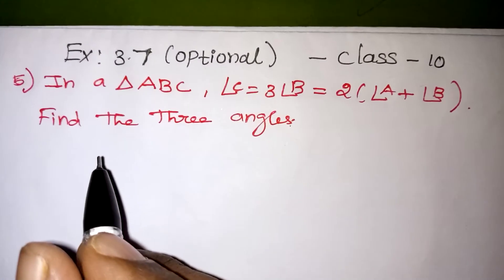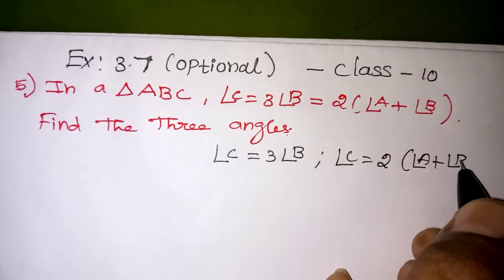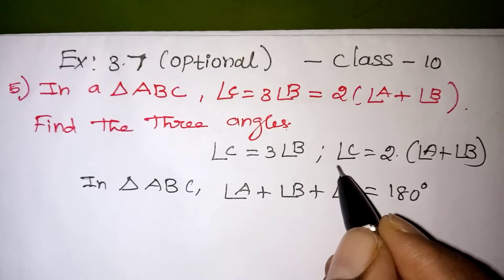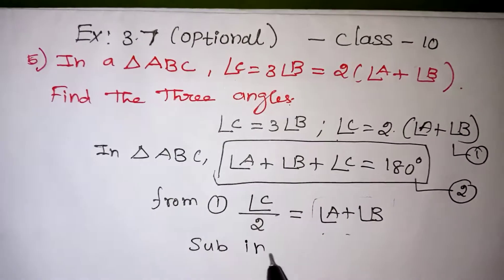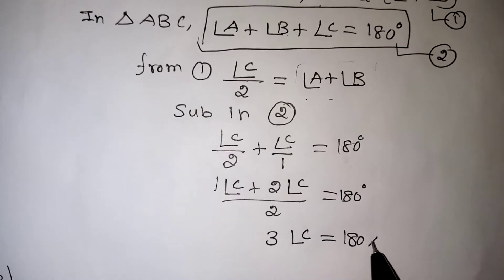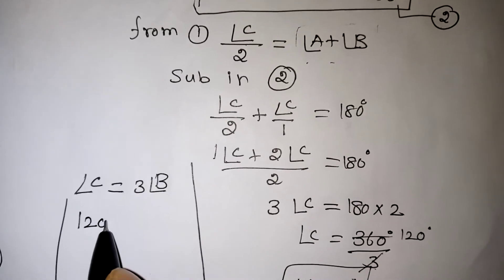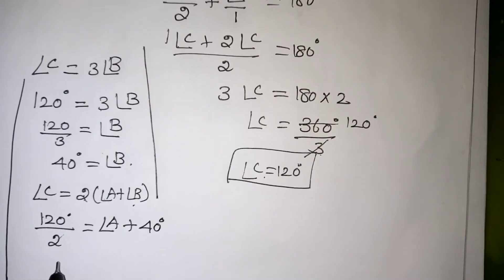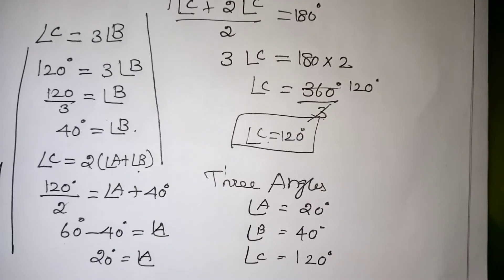Optional Ex 3.7 Q 5, Linear Equations In Two Variables, Chapter 3, Class 10th Maths NCERT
Pair of linear equations in two variables optional exercise3.7,question no 5 well explained in English